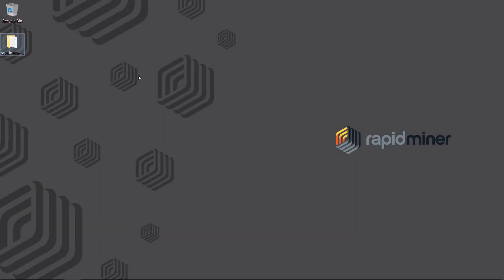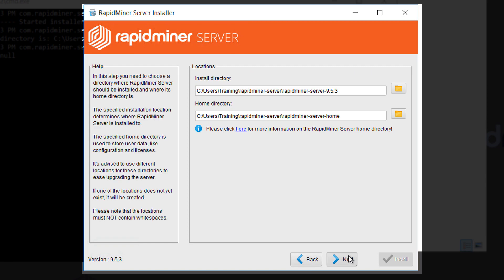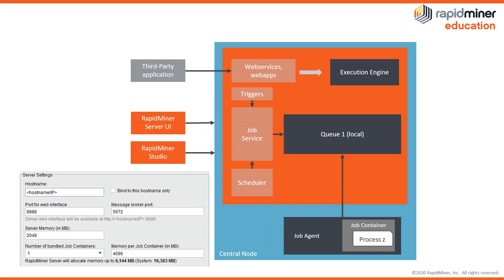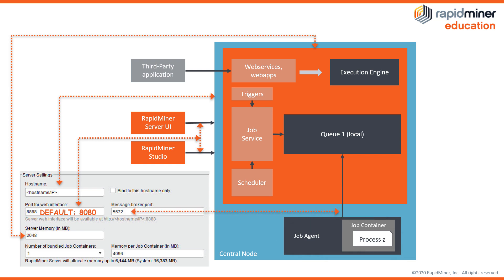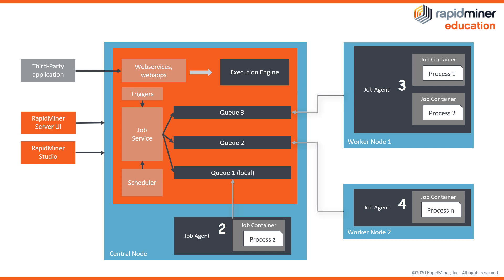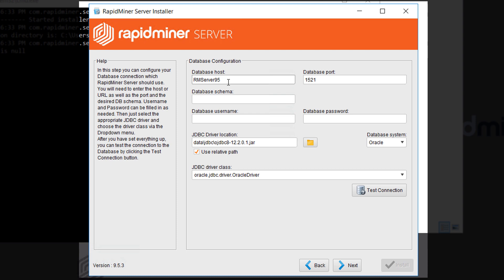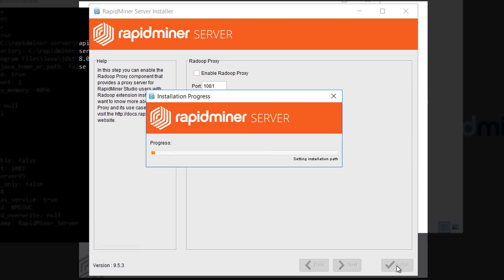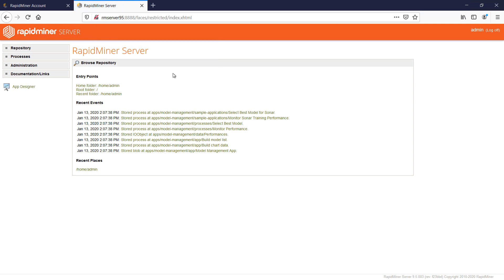Walk-Through of RapidMiner AI Hub (Formerly RapidMiner Server)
In this tutorial, we will walk you through the basics of installing the RapidMiner AI Hub (formerly known as RapidMiner Server).